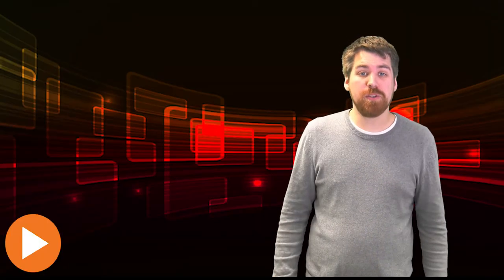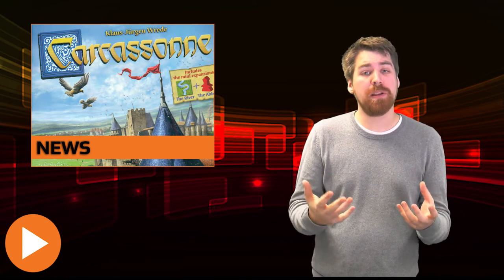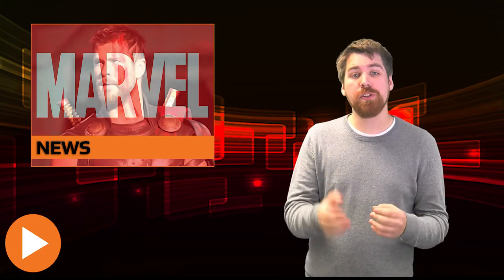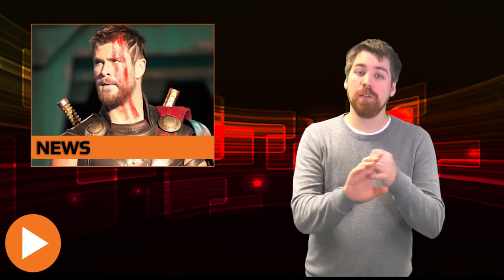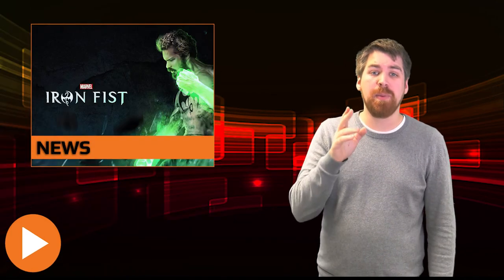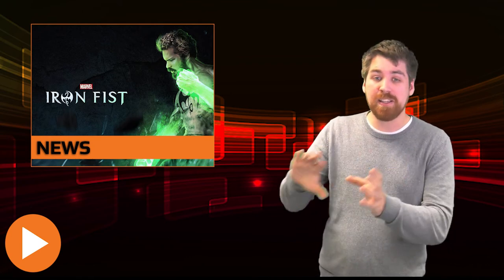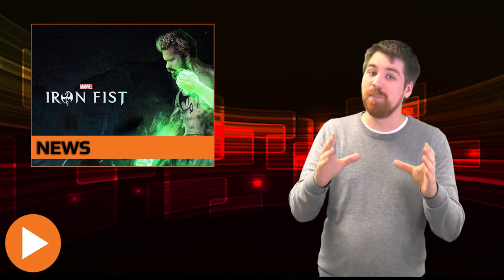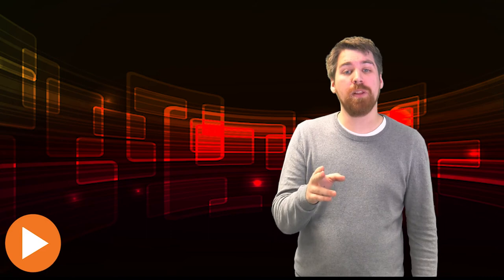Zatu Warp Tunnel: The Latest News - 17/03/2017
Welcome to the latest edition of The Warp Tunnel - the number one hub for all the news that you need! This week Mitch takes you through all the latest new from the board game and movie world, with Zane still away on holiday!

This week's video features the board gaming classic Carcassonne, with the 10th expansion being confirmed by Z-Man Games. The new title, Under The Big Top, takes the series to the circus.

Elsewhere we have news from the Marvel Cinematic Universe with four promotional images being revealed for Thor: Ragnarok. On them we can see Chris Hemsworth's brand-new look, as well as first glimpses of The Grandmaster and Hela!

Also in the Marvel world, critics have been ripping apart the latest Netflix show, The Iron Fist, ahead of it's launch this weekend.

Finally we have news for all you retro gamers out there! IDW Games are turning three Atari classics into board games. The three titles in question are Centipede, Asteroids and Missile Commands.